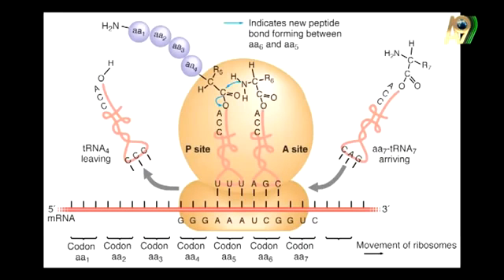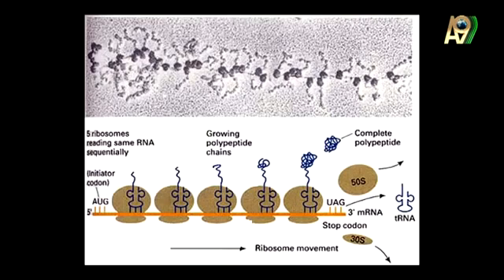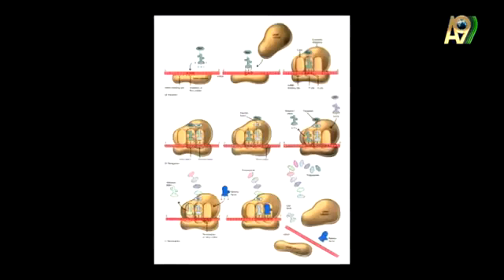Ms Dolunay Ribosome the protein production factory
harun yahya adnan oktar a9 tv channel evolution darwinism charles darwin richard dawkins creation biogenesis abiogenesis molecular biology protein amino acid cell eukaryotic prokaryotic mrna messenger rna uracil Adnan Oktar (Author) translation ribosome 40s 60s trna transfer rna rrna ribosomal rna codon anti-codon subunit amide hydrolysis la chatelier's principle stop codon relase factor polypeptide chain